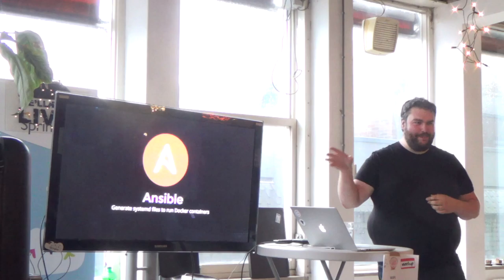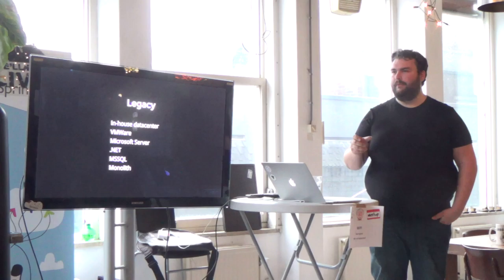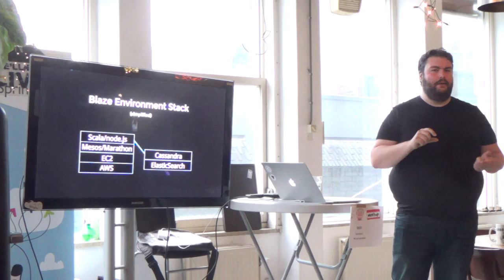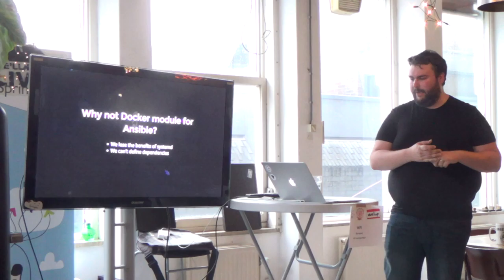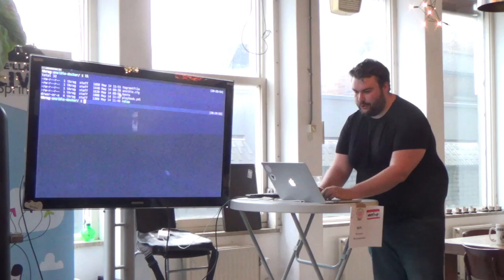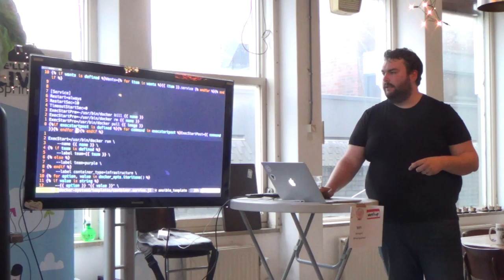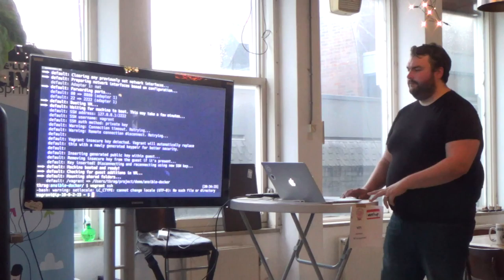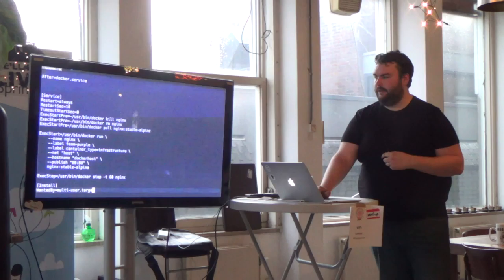Templating systemd for Docker at Wehkamp - Thomas Krag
When you dockerize all your services you naturally want the same convenience for your infrastructure components. Using systemd to manage Docker containers is a recommended way of doing it, but writing systemd files isn't fun. In this talk Thomas goes into details on what the benefits are to using systemd and go over a couple of ways to template the files.

Bio: Thomas Krag is a Dane. By day he functions as the technical lead for Infrastructure and Operations at Wehkamp and by night he organizes DevOpsDays Amsterdam. He loves sitting in his dark lab and put things together using the powers of automation.